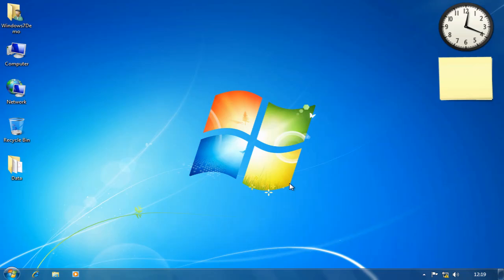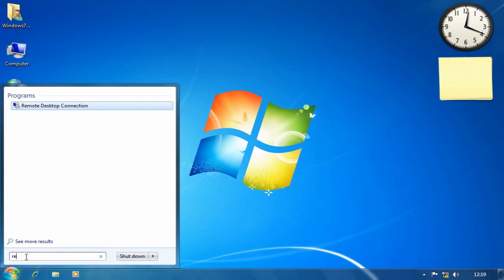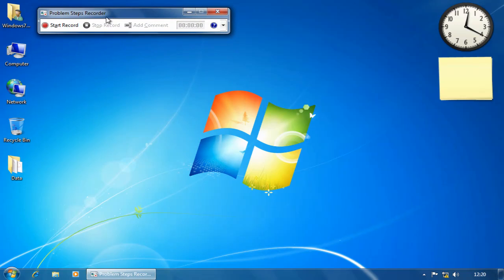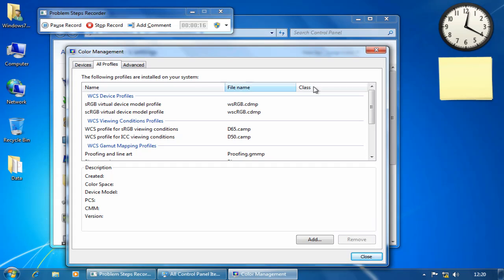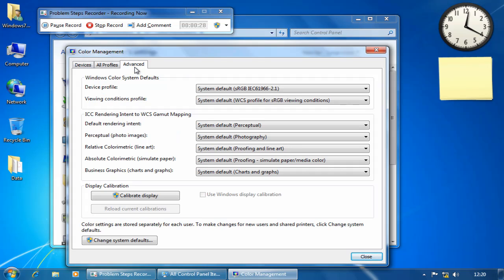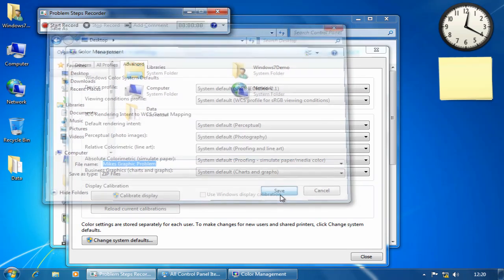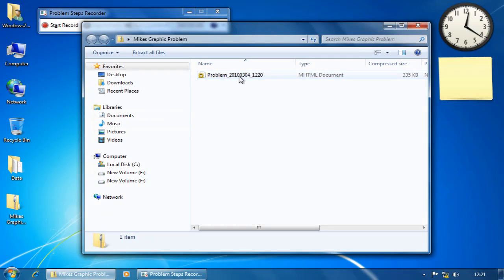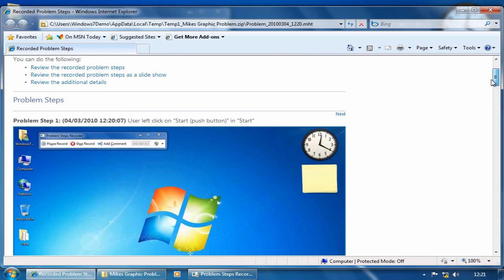Windows 7: The Problems Steps Recorder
A short tutorial that demonstrates how to use The Problem Steps Recorder in Windows 7